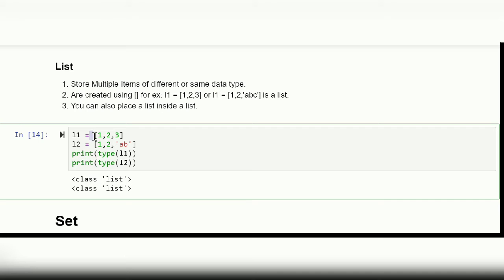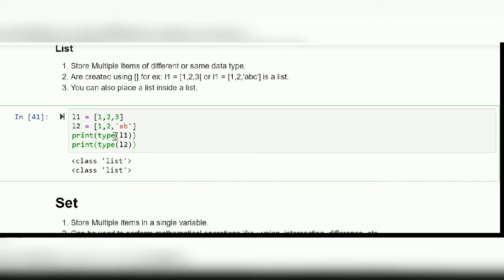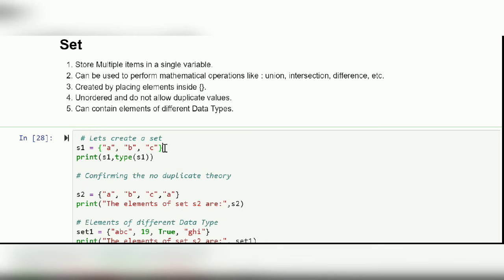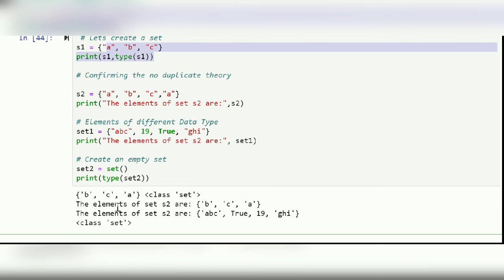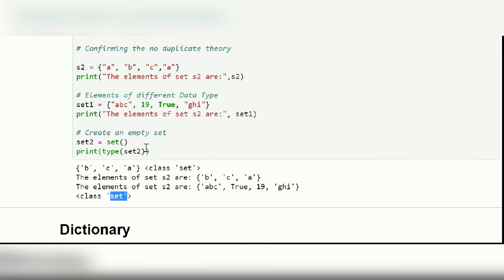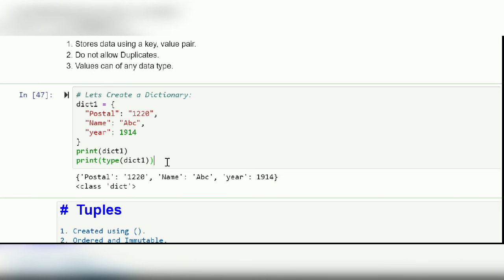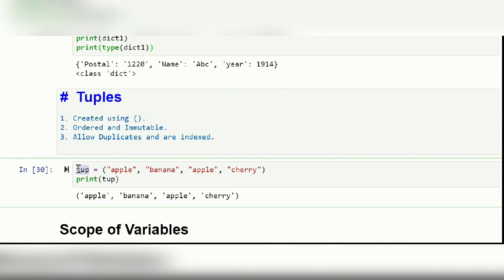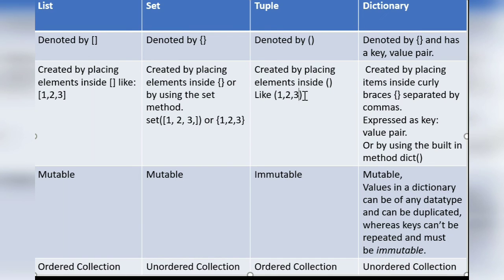Python tutorial for Beginners - Data Types & Variables [Part 2]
Welcome to "Journey With Data".

🚀 Learn to code in python for better career opportunities in programming webdevelopment MachineLearning Data Science.

This video is a part of our ongoing Python Tutorial series and focuses on Python Data Types:
 List, Sets, Tuple and Dictionary.

1.

Happy Learning 😊